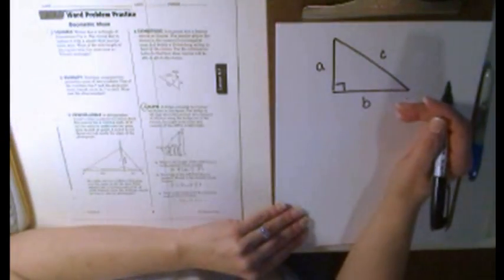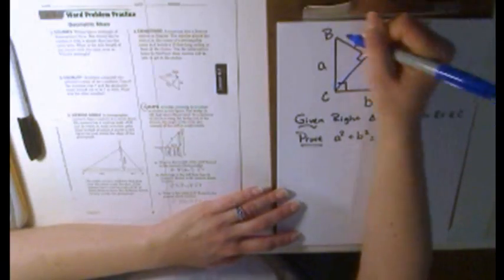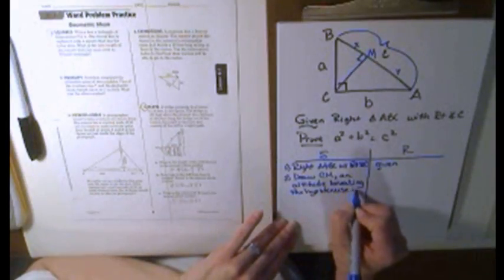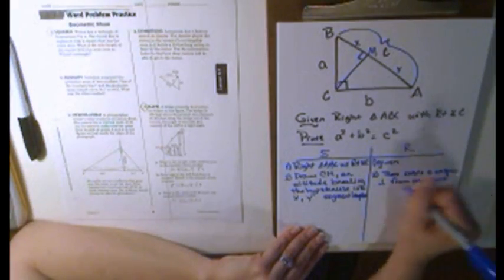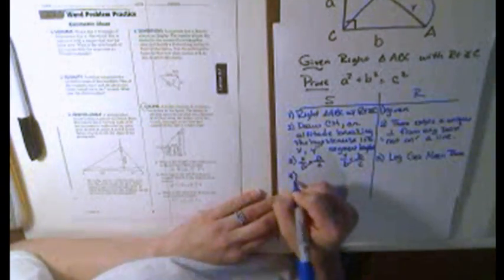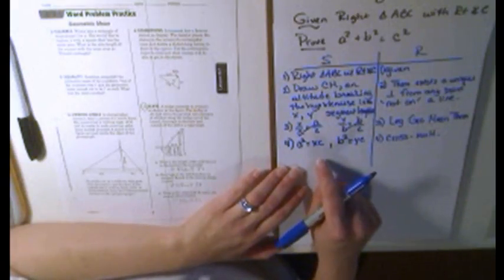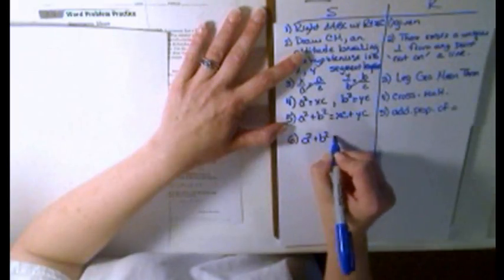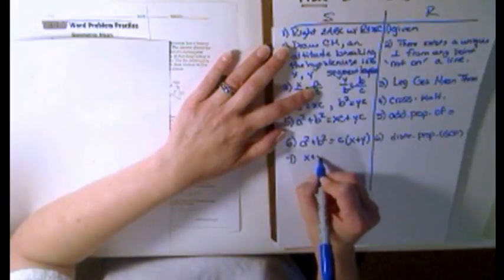Use Geometric Mean to prove pythagorean theorem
Using geometric mean in a right triangle to prove the pythagorean theorem.